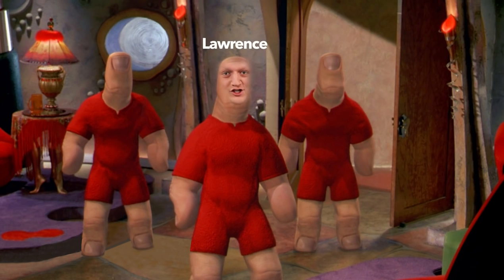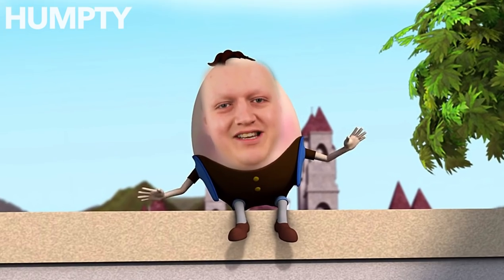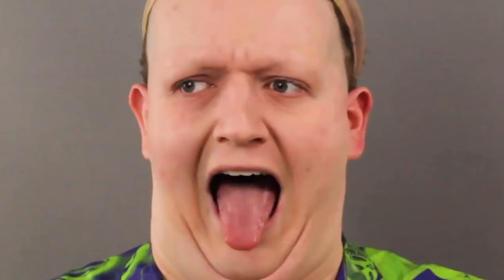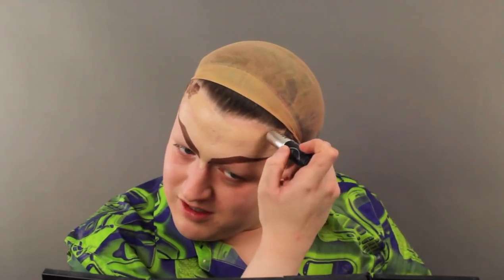LAWRENCE CHANEY - PreHERstoric GRWM Makeup Video | RuPauls Drag Race UK S02E06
RuPauls Drag Race UK Series 2 Episode 6!

LETS TALK. SNATCH GAME!

So excited to be producing content for my YouTube especially during the pandemic when we all have nothing else to do! I hope you all enjoy watching me chaotically do my makeup and talk about my looks for each episode.

A Little Bit Of Love goes a long long way!

Thank you all for your supporting me on this journey

!!Reminder to watch RuPauls Drag Race UK EVERY THURSDAY at 7PM on BBC i Player!!

THANKS TO
Hair by Kiko
Gown by Get Frocked UK
Stoned by Kim Khaos
Headpiece by ME!